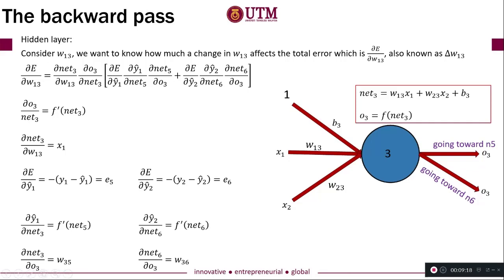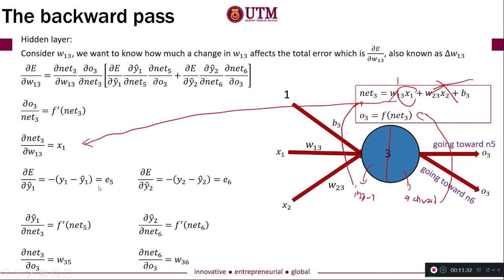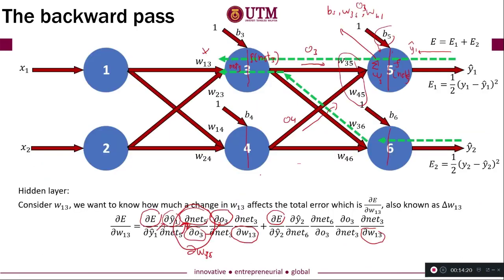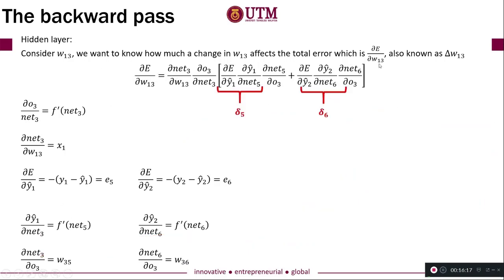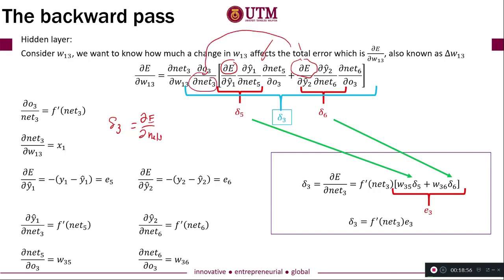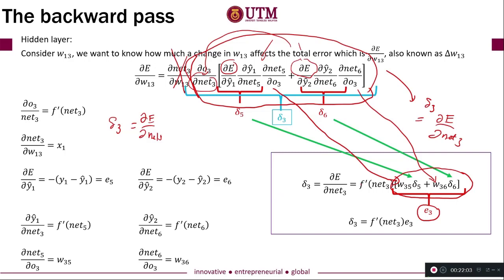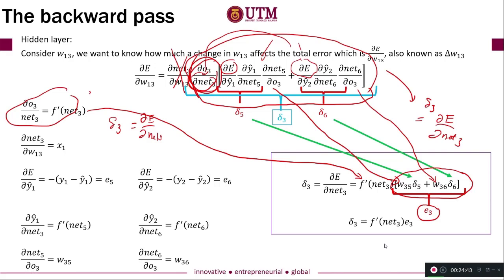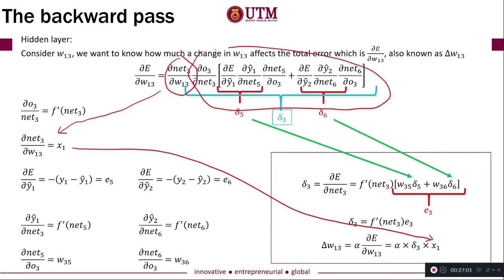Topic 6-9 Backpropagation Mechanism Example (Part 5)